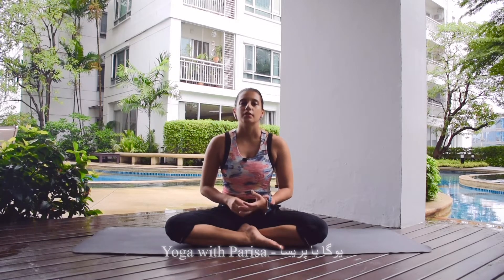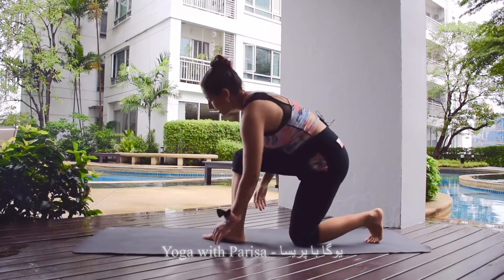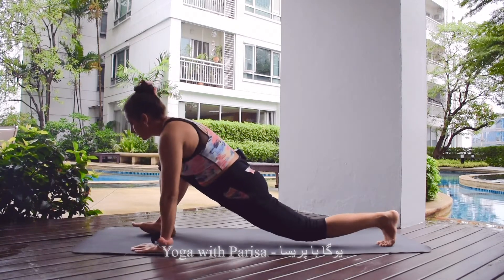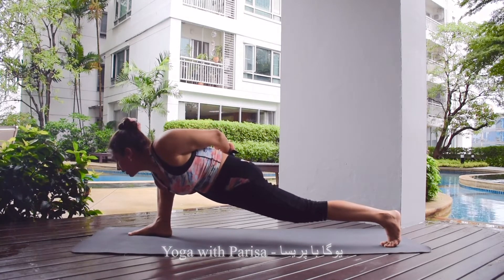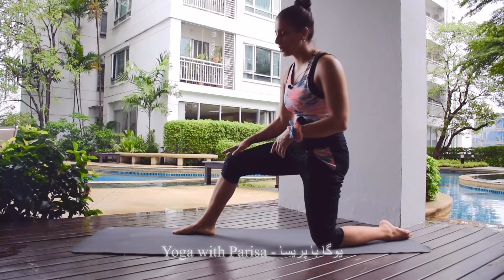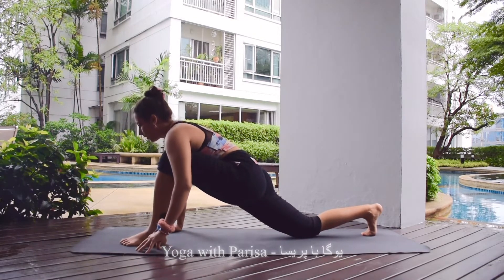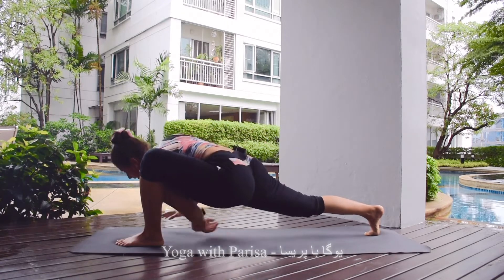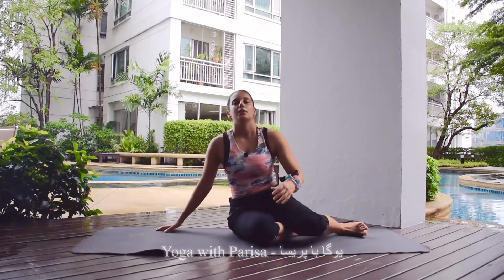Baddha Uttan Pristhasana (Bound Lizard Pose) | Session 79 (English) | Yoga With Parisa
In this session I’m gonna be teaching you a new yoga pose called:
Baddha Uttan Pristhasana (Bound Lizard Pose)
This pose needs a lot of stretching and strength in legs and can help flexibility of the muscles.

Adjustment and Edit: Parisa Arsanjani

Intro & Topic: (00:00)
Teaching the Pose: (00:30)
Beautiful Quotes & Ending: (05:36)